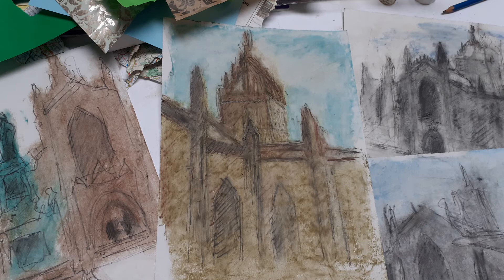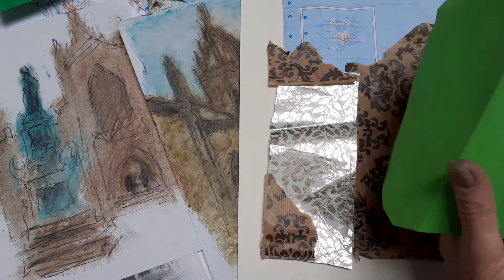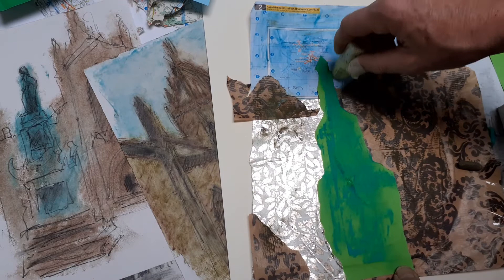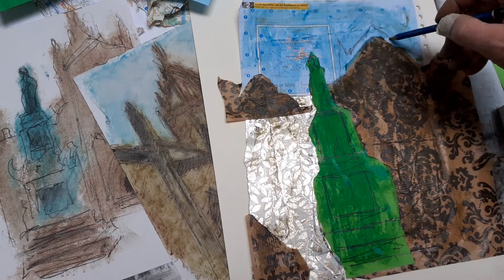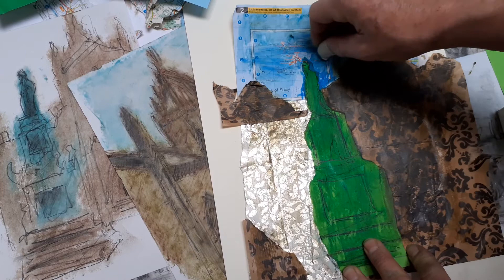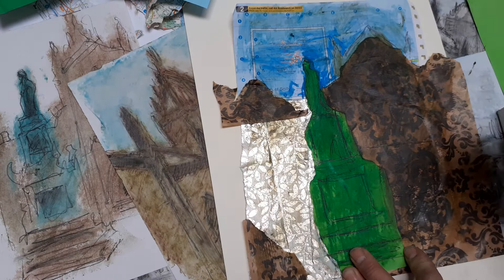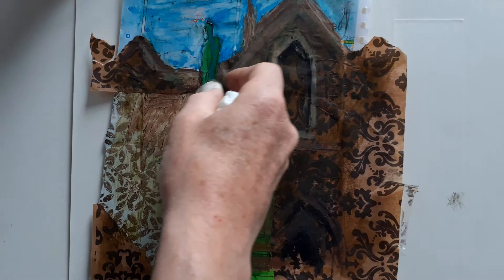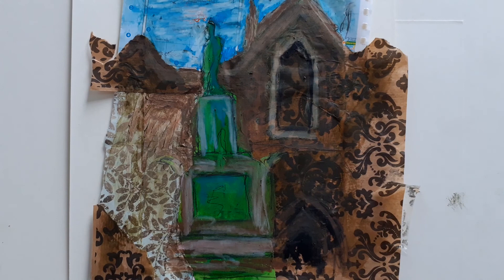THE CATHEDRAL - TWO: MIXED MEDIA & OIL BAR